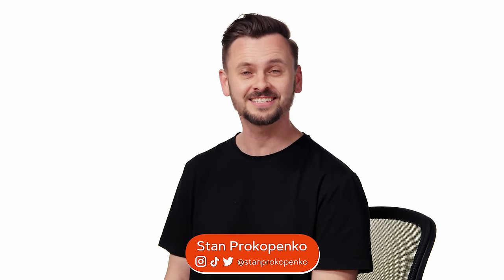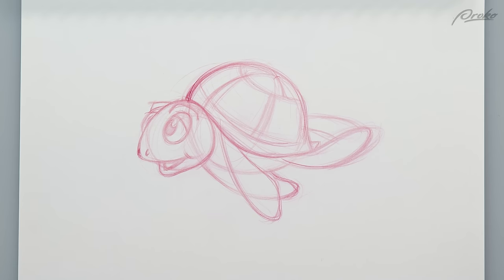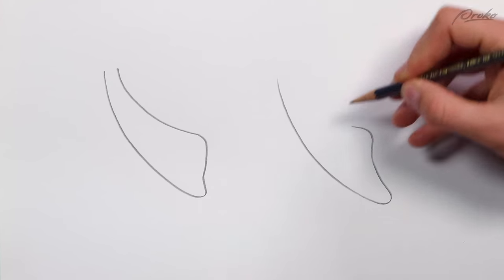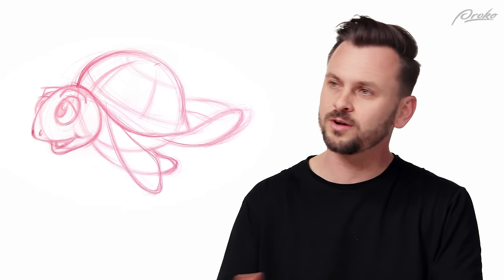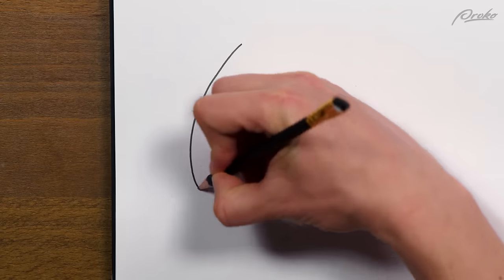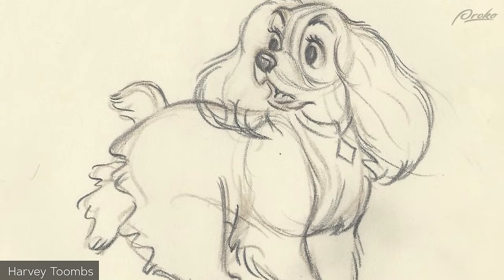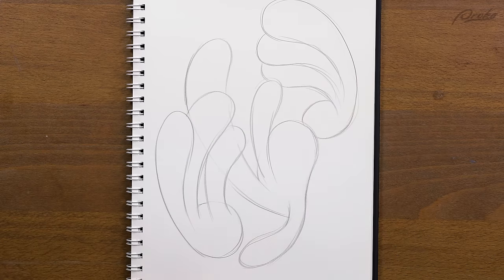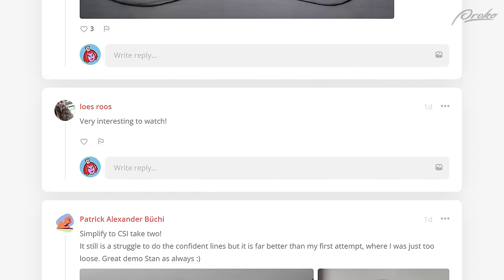How to Draw Confident Lines - The Tapered Stroke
Tapered strokes are super important to create confident and visually appealing drawings. It’s a single movement of the hand that creates a line that's thicker in the middle and tapers to a point on both ends. There are two important ways to use tapered strokes: constructing complex lines and loose sketching. We'll dive into both methods and explore how to create clean, solid contours with tapered strokes while also adding intentional energy and momentum to your drawings. If you enjoy this lesson and want to learn even more about lines and other drawing fundamentals check out the premium course

Find this lesson on proko.com for the lesson notes, community discussions, assignments, demonstrations and critiques

00:00 - Intro
00:43 - Construct Complex Lines
01:48 - Loose Sketching
04:05 - Conclusion

CREDITS:

Production Assistance - Stephen Clark , Sean Ramsey, Charlie Nicholson
Editing - Hongju Lim Sean Ramsey, Stan Prokopenko